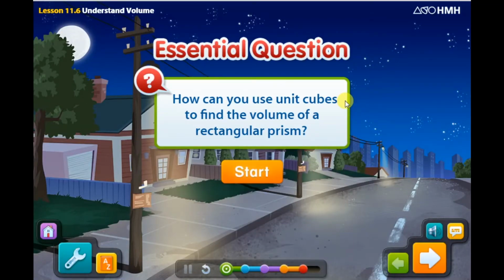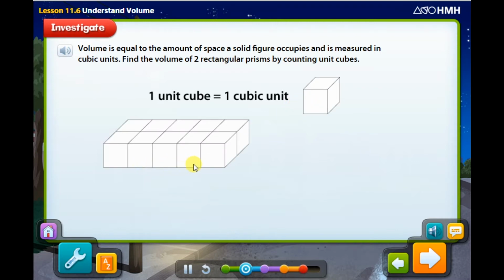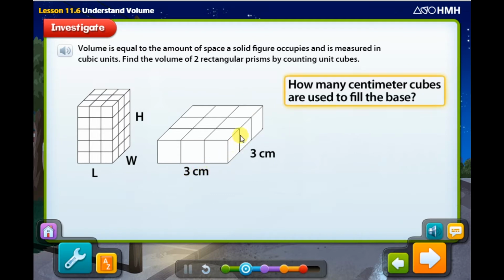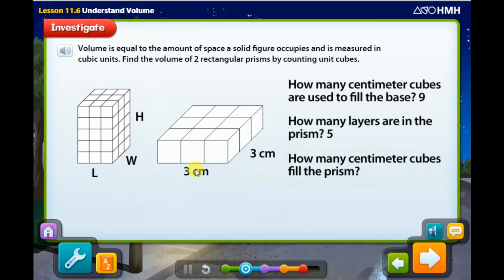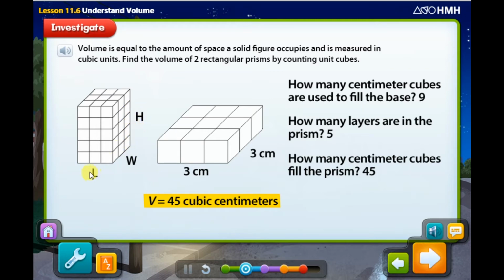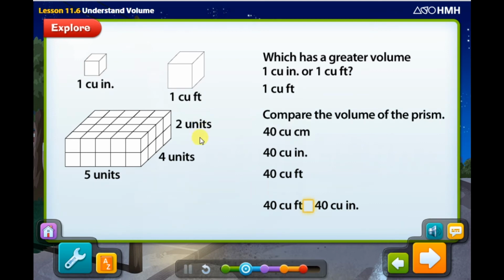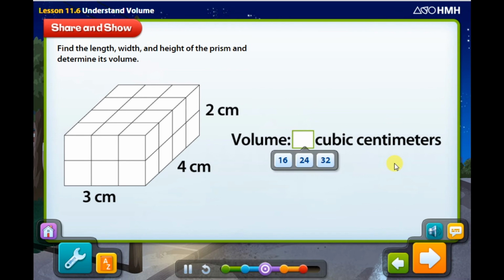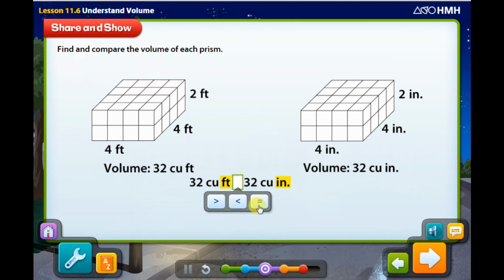5th Grade L11.6 Understand Volume